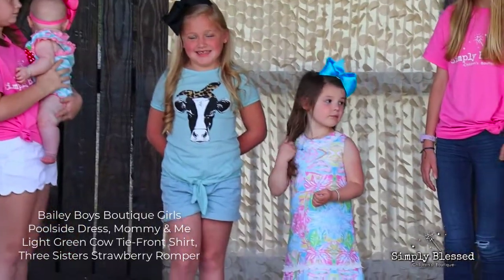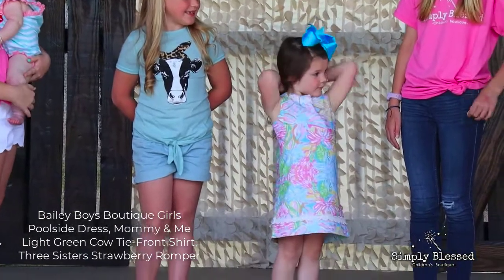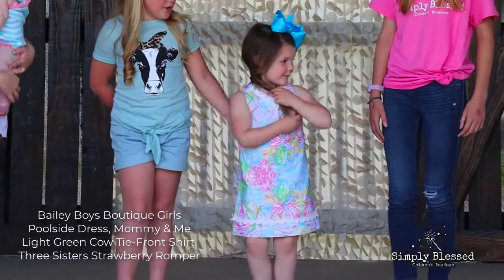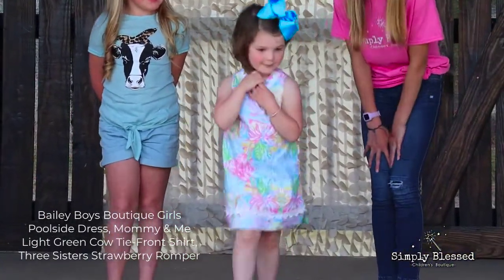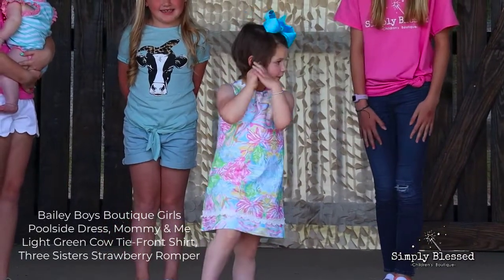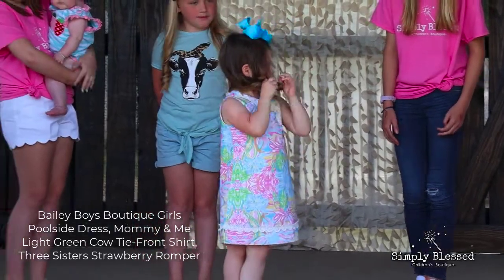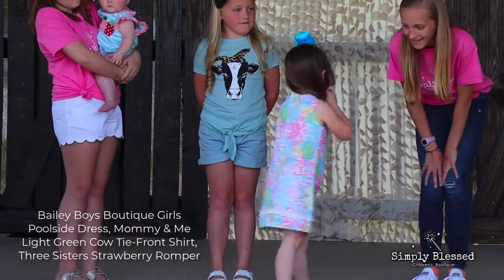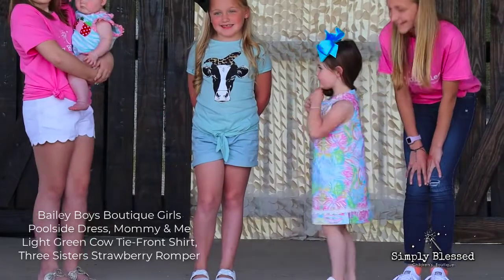PART 1: Fashion Show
Bailey Boys Boutique Girls Poolside Dress, Mommy & Me Light Green Cow Tie Front Shirt, Three Sisters

We had so much fun with the families at our Fashion Show here in Lexington, Kentucky. We love being a part of the community and helping parents find the cutest outfits for their little ones!

( we announce winner in the community each month )